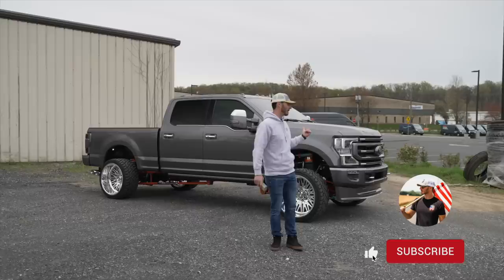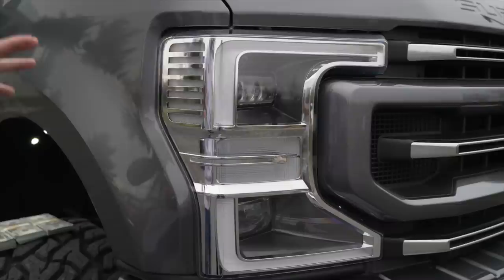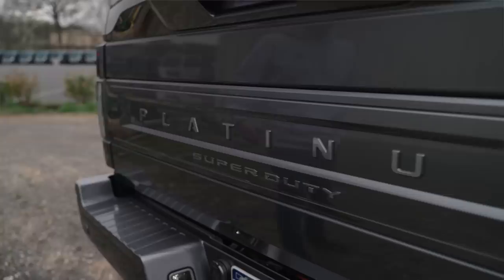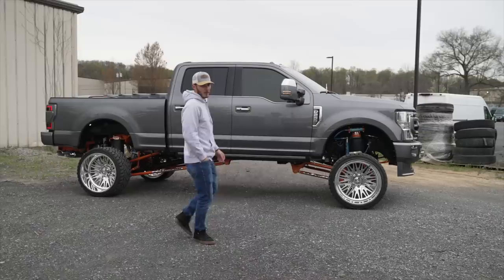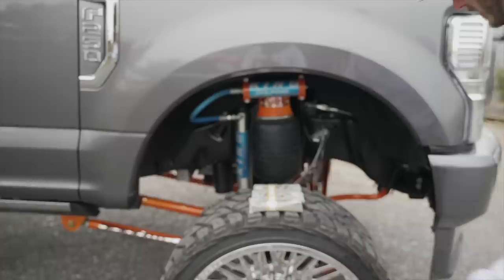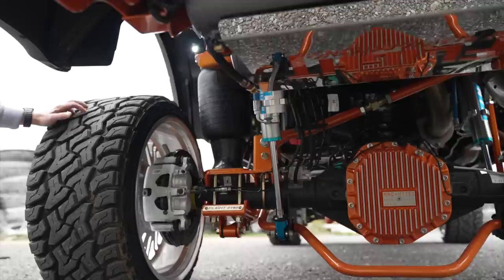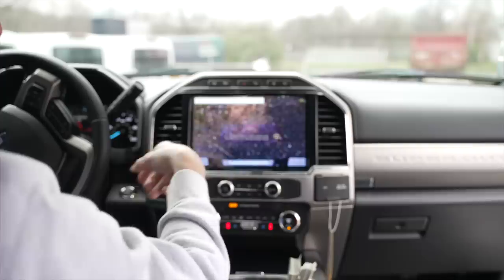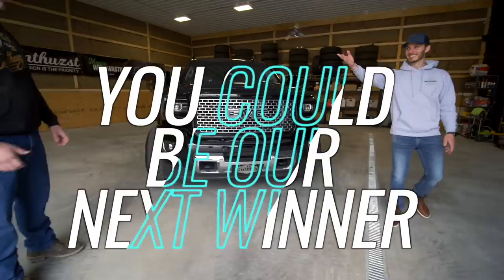FULL OVERVIEW Of The Worlds FIRST 2022 Flight Fab AIR RIDE Powerstroke!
Get ENTERED For Your Chance To WIN DDG24 + $30,000! 🎟🥇
Lime Ridge Auto (Seriously.. Go Check Them Out!)

MB01P9RGI8EQVGU